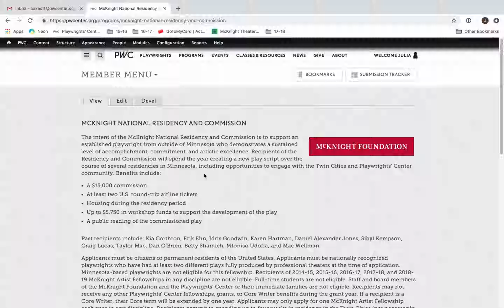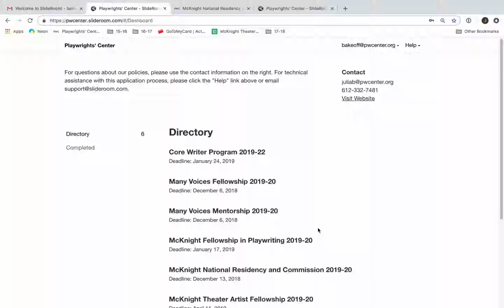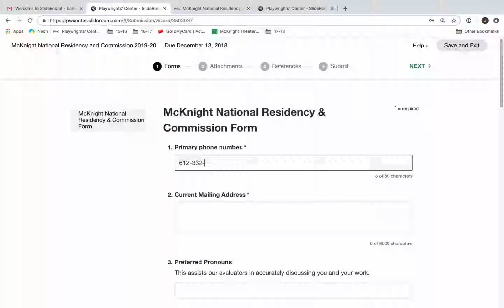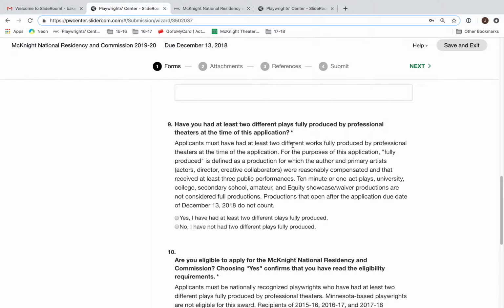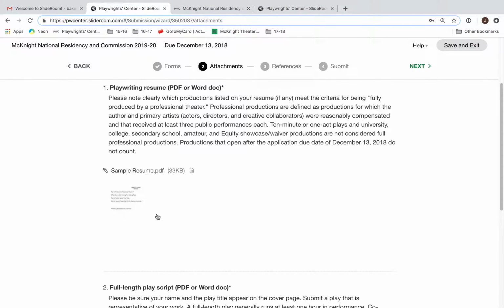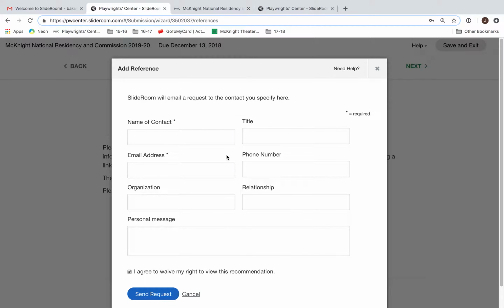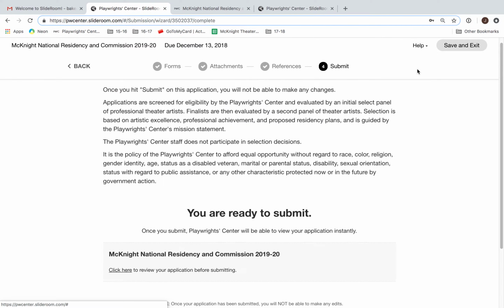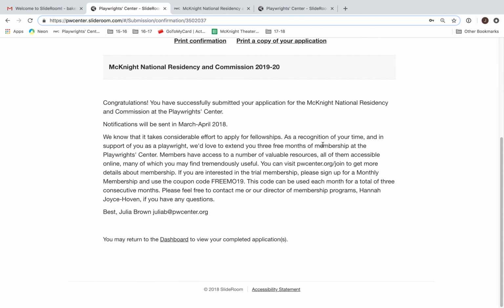SlideRoom Application Tutorial